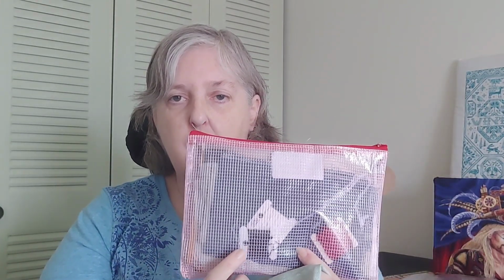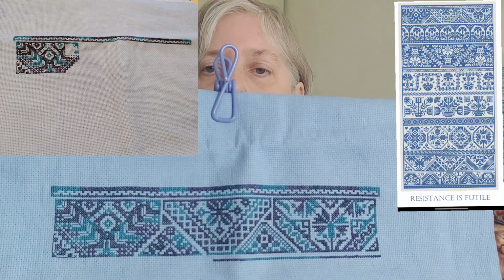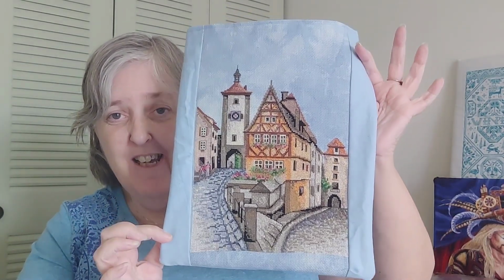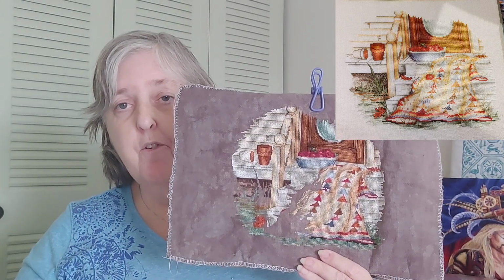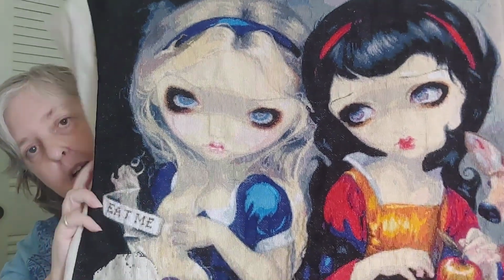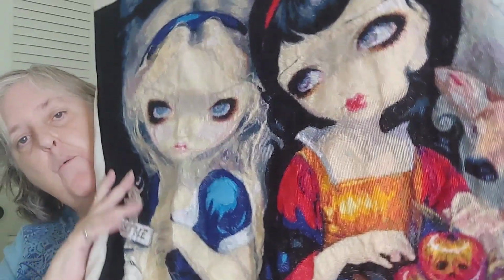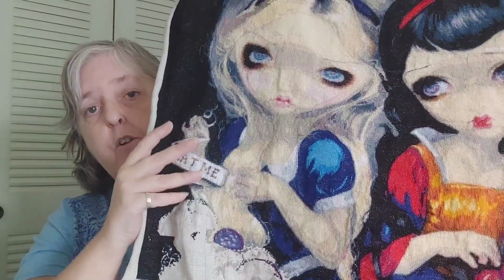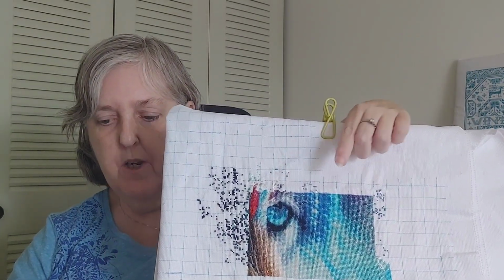Flosstube #37: A Finishing Mood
Finishes:

1 Spider: found in Just Cross Stitch Magazine 2022 Halloween Edition
2. Boo Watch: Found in Just Cross Stitch Magazine 2023 Halloween Edition
3. Mini You Can Leave Your Hat On, Art by Sandra Santara charted by Heaven and Earth Designs
 stitched 2 over 1 on 18 count aida.  Finished on a 10 x 10 stretched canvas and painted with acrylic paints the edges to finish it off
4. European City. From PovitrulyaHandmade on Etsy. Stitched 2 over 1 on 18 count aida hand dyed by myself
5. Resistance is Futile by Long Dog Samplers Stitched 1 over 1 on 20 count aida by Colour and Cotton in the color Aquarius using cotton floss by HandDyedByRolanda on Etsy.
6. Cosmic Wolf, page finish.  Artist is EmJayP (AI creation) from Paine Free Crafts. Stitched 2 over 1 on 18 count aida by Caydo found on Amazon

WIPS:

1. October. From A Quilt For All Seasons Art by Paula Vaughan. Stitched 2 over 1 on 18 count Barnwood by Picture this Plus
2. A Promise of Tomorrow. Art by Shawna Erbeck charted by Thread Geeks. Stitched 2 over 1 on 20 count evenweave by Zweigart
3. Alice and Snow White. Art by Jasmine Beckett Griffith charted by Heaven and Earth Designs.  Stitched 2 over 1 on 16 count Platinum aida by Zweigart

Flosstubers Mentioned:

Tania:  @stitchingaddicted
Ana: @dmscraftyvortex  or AnaStitchesAutumn on Instagram
Celina: @beubeuhandcrafts984